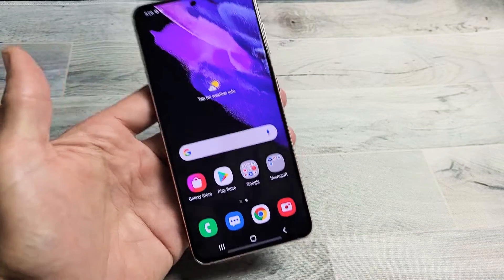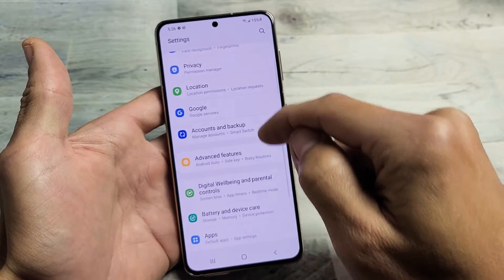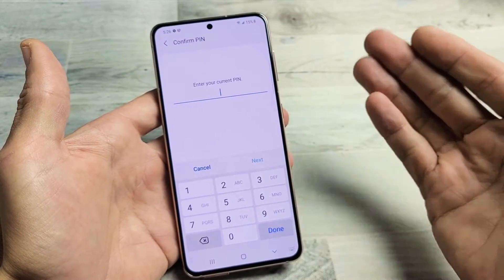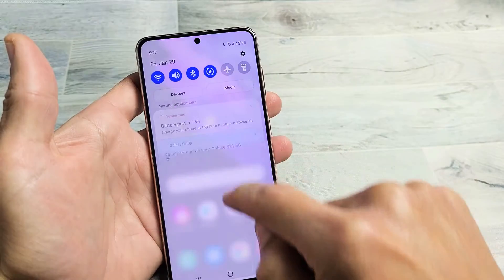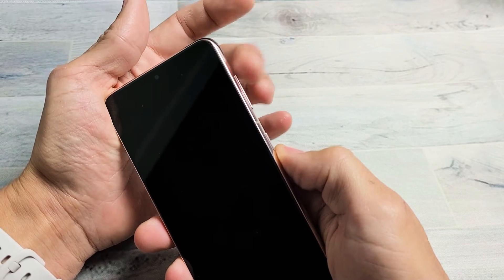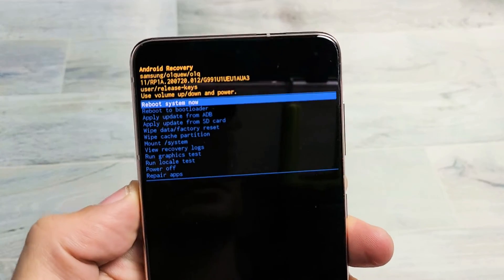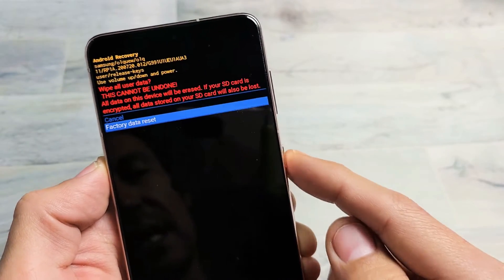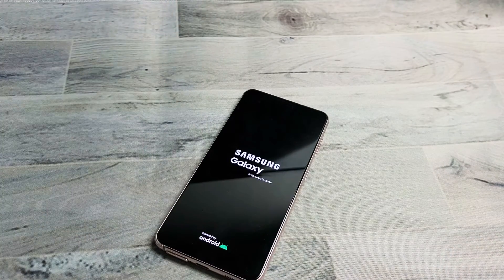Galaxy S21 / 21+ : How to Factory Reset (2 Ways- Hard Reset & Soft Reset)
I show you 2 ways to factory reset (Hard Reset & Soft Reset) the Samsung Galaxy S21 / S21+. If you forgot your password then look here: coming soon

Samsung Galaxy S21 / S21+ Phone